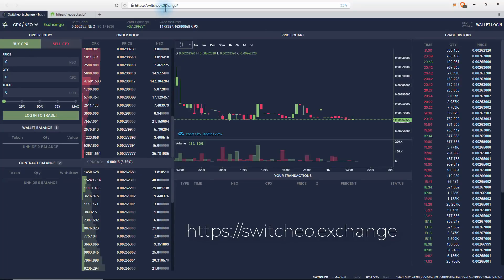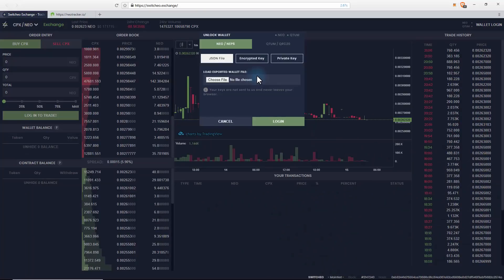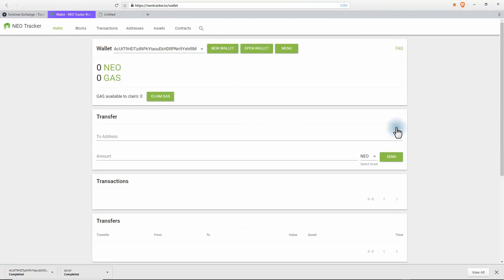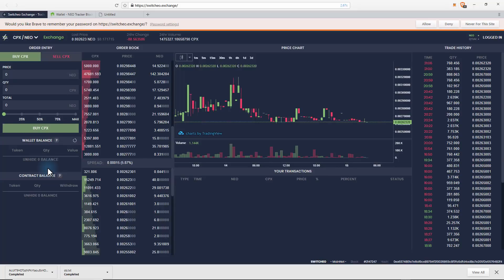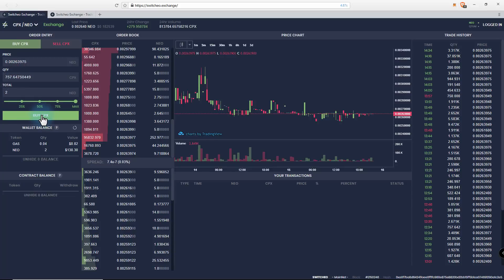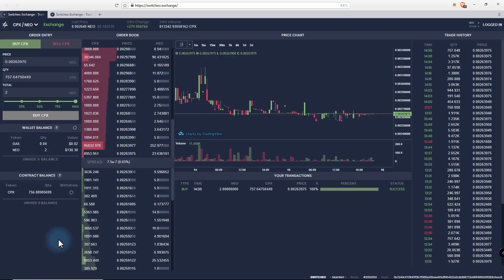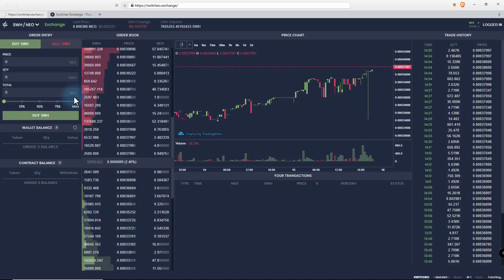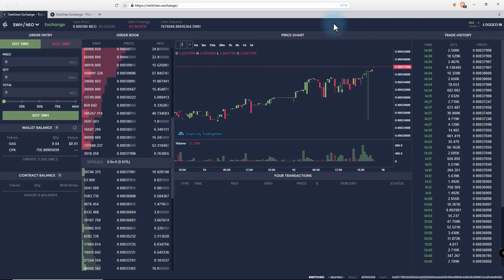Switcheo Exchange | APEX Token Tutorial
Switcheo is a new DEX (Decentralized Exchange ) that supports NEP-5 (NEO) Tokens